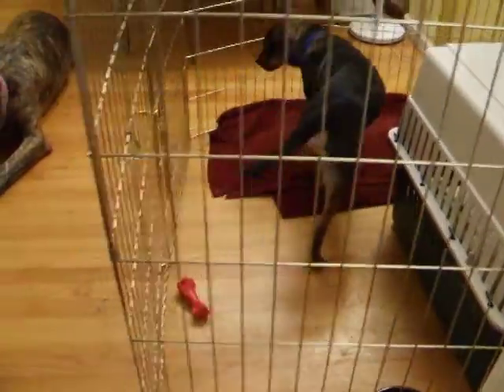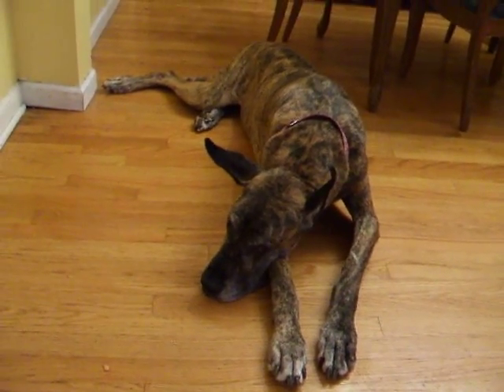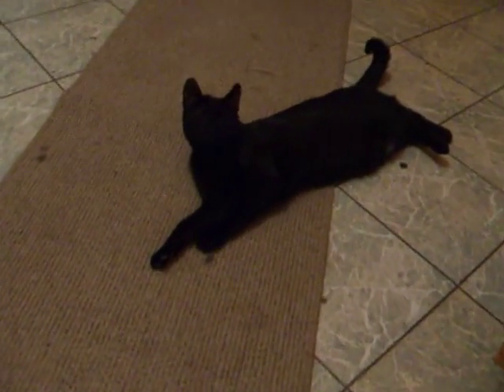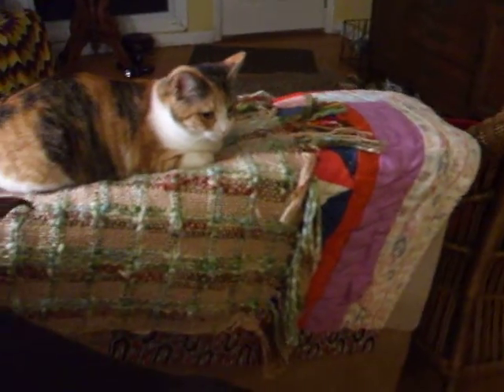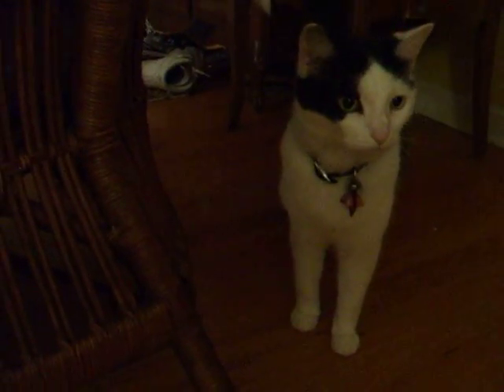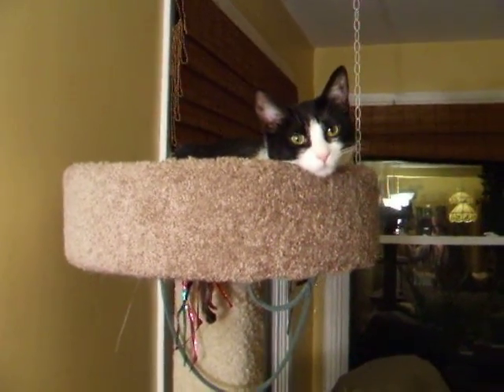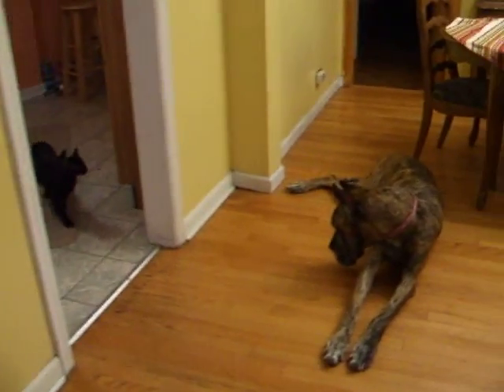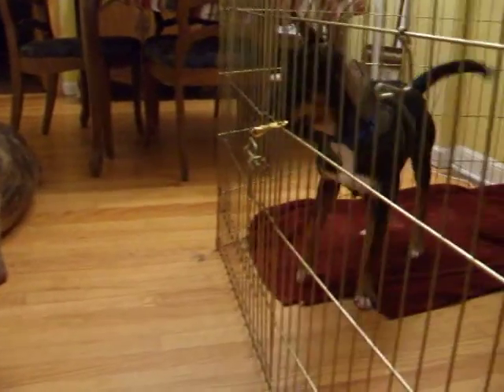Our foster's introduction to our household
I am fostering a rescued mixed-breed. The 48"  X-pens are  wonderful for this purpose as I have 4 rescued cats and 2 dogs.  Everyone can sniff noses yet still feel safe.